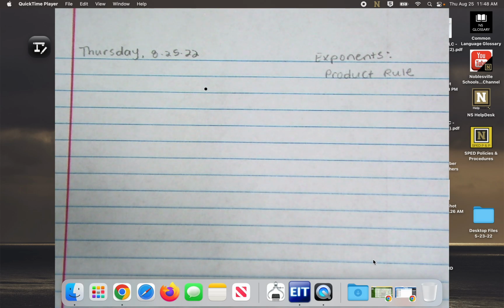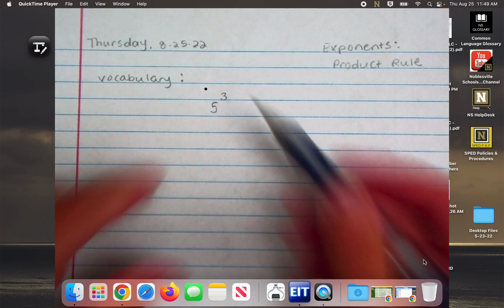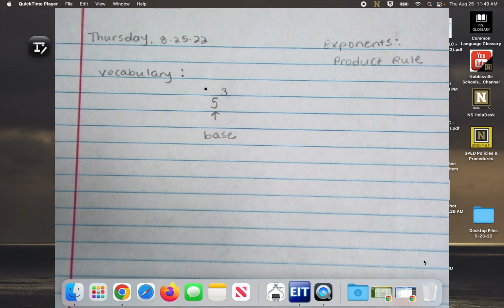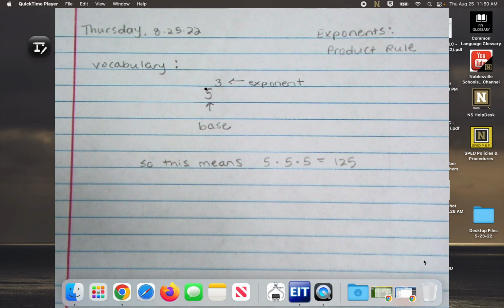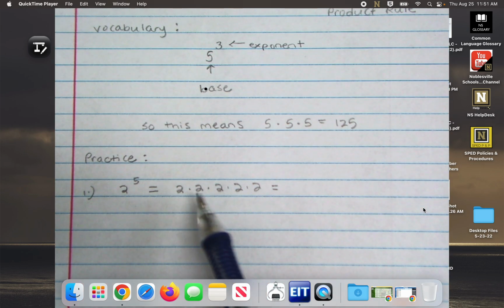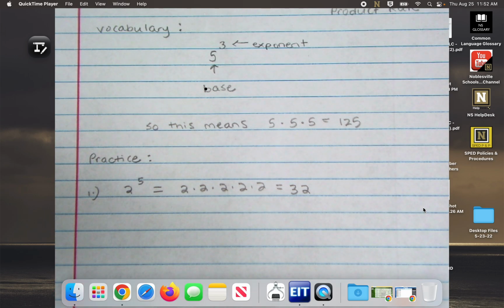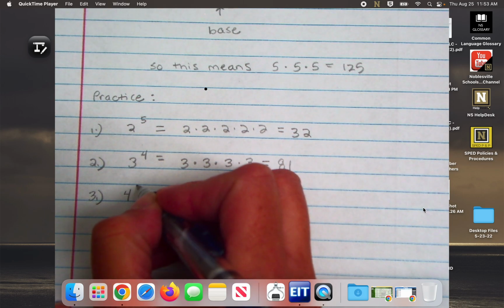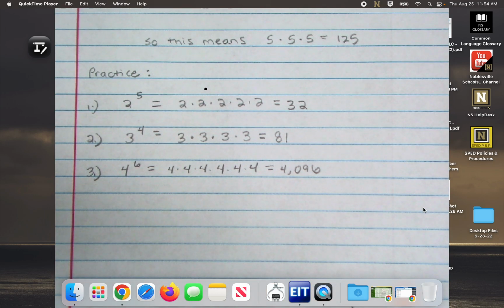Pre Algebra -Week 4 Exponents: Product Rule (part 1)